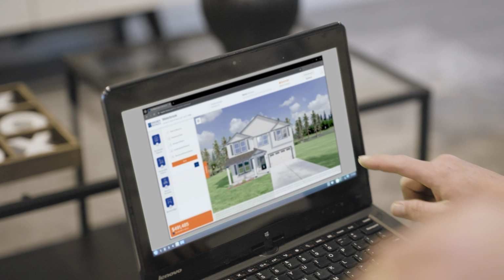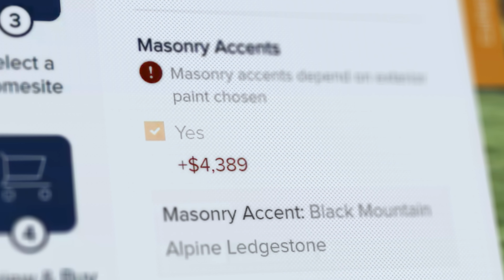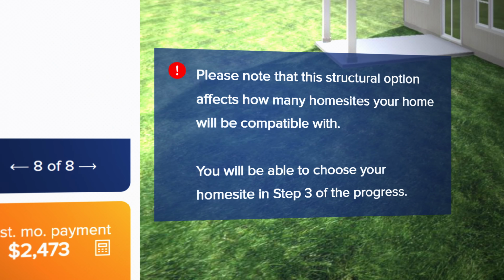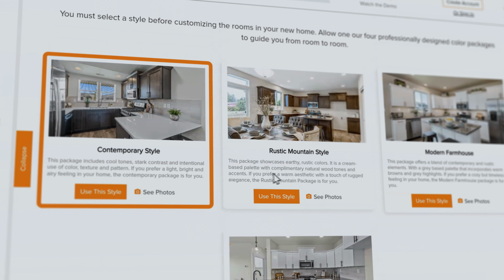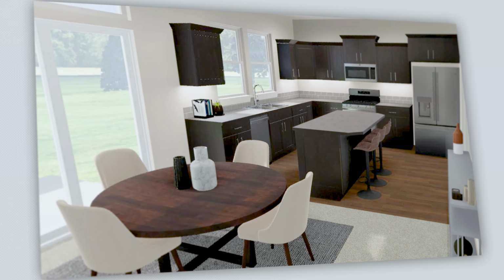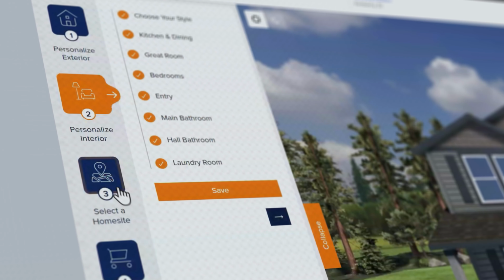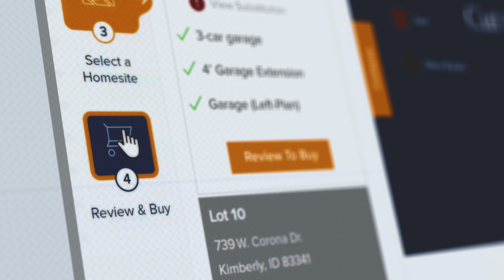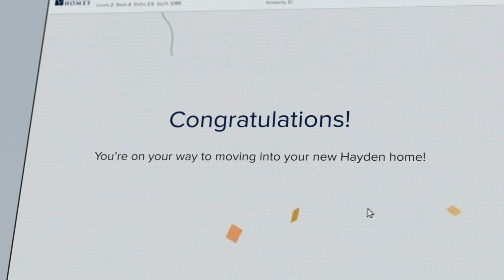Design & Buy Your Home Online | Hayden Homes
👋 We've updated this video with a refreshed walkthrough of our Design & Buy Your Home Online tool.

✨ The future of homebuying is here.

Design and buy your new Hayden home online — from concept to keys — with our groundbreaking virtual homebuying tool. Personalize every detail, explore your options, and bring your vision to life from the comfort of your own screen.

Knowing that 98% of home buyers start their journey online, Hayden Homes created a step-by-step tool that lets you personalize your future home, view real-time pricing on every option and upgrade, and complete your purchase entirely online. No guesswork. No back-and-forth with a sales consultant until you're ready. Just a seamless homebuying experience crafted around you.

🏡 How It Works — 4 Easy Steps:

1️⃣ Personalize Your Exterior
Choose from paint colors, landscaping, masonry accents, patio options, and more — with visual renderings and real photos to guide your selections.

2️⃣ Personalize Your Interior
Start with a designer-selected color package or design your own style. See all available selections with real-time, accurate pricing so you can stay on budget.

3️⃣ Select a Homesite
Browse available homesites in your preferred community, or explore other nearby Hayden Homes communities in your city if you don't find exactly what you're looking for.

4️⃣ Review & Buy
See an overview of every selection with the ability to delete or change items as needed.

✨ Features You'll Love:
- Real-time, transparent pricing on every option
- High-resolution renderings and photos of every selection
- Ability to save your design and return anytime
- View and compare all saved homes in one place
- Personalized guidance from a Hayden Homes sales expert whenever you need it

More than a game-changing technology, this is the homebuying experience you've always wanted — available anytime you like, with help from a Hayden Homes sales expert always on hand.

🖥️ For the best experience, we recommend using a desktop or laptop computer to design your home.

Ready to start your journey? Your new home is just a few clicks away.